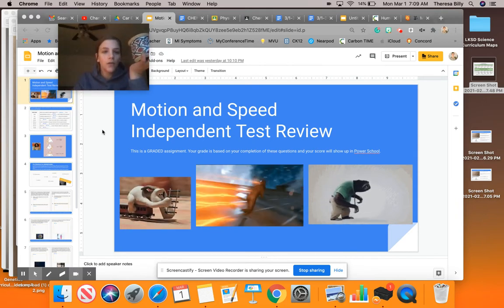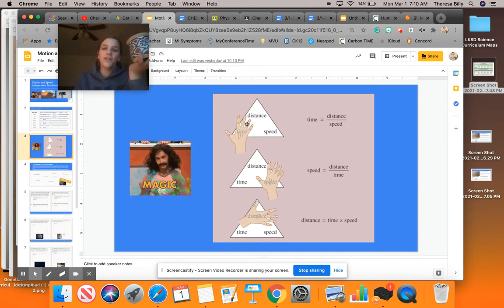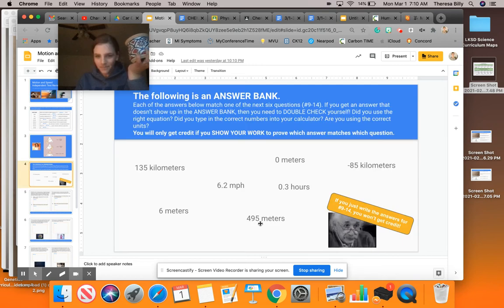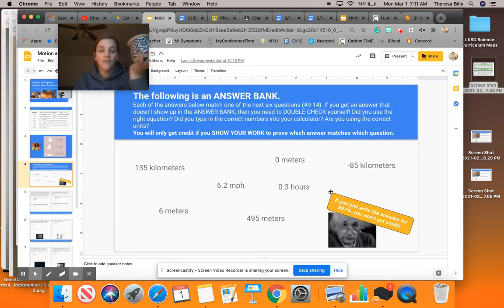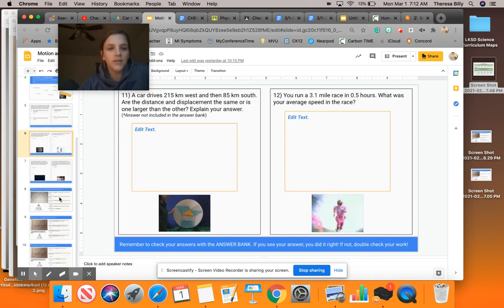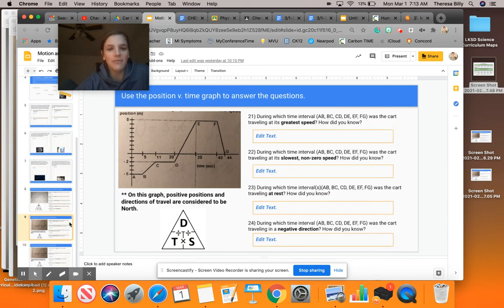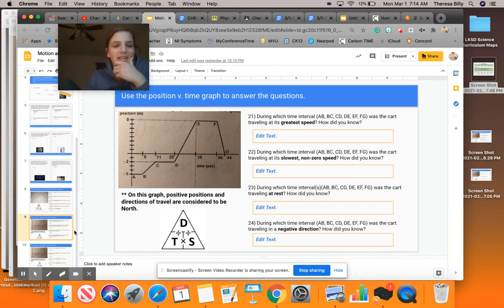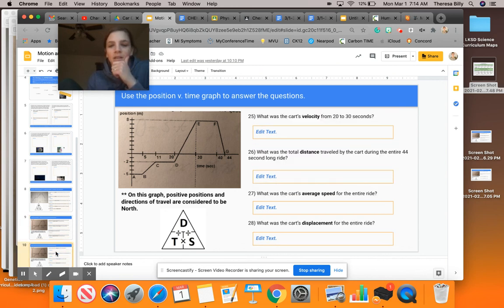Motion and Speed Ind Review